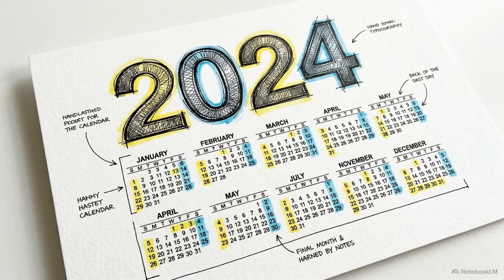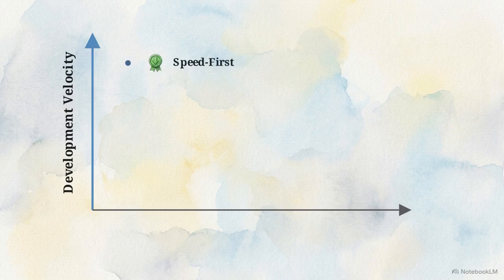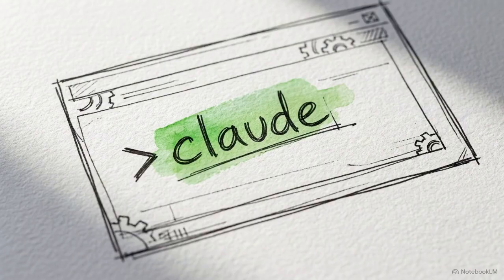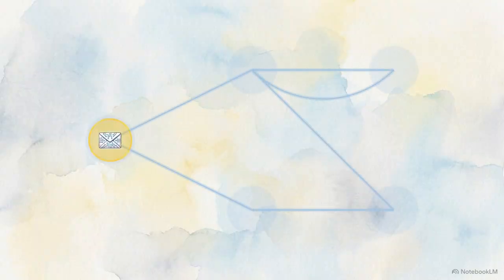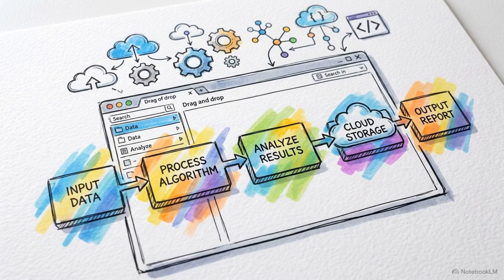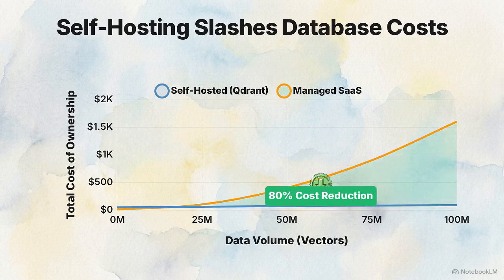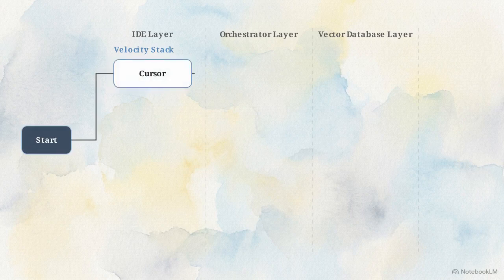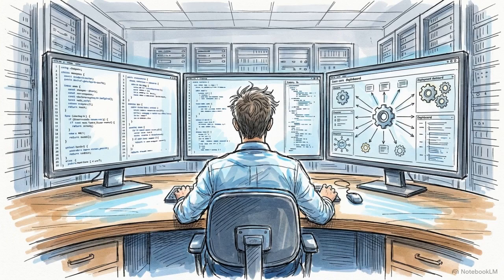AI Stack 2026: Tools, Models & Frameworks Every Developer Must Know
AI is no longer optional for developers in 2026.

From local LLMs to AI frameworks and tooling, the modern developer stack is evolving fast — and most developers are still confused about what to learn.

In this video, we break down the complete AI stack every developer should know in 2026.

What you’ll learn:
- AI stack layers (Models, Tools, Frameworks, Infra)
- Popular LLMs (Open-source + API-based)
- Frameworks like LangChain, LangGraph, CrewAI
- Local AI tools (Ollama, LM Studio)
- Vector databases & memory systems
- AI agent architecture basics

Whether you're a beginner or an experienced developer, this guide will help you understand what actually matters in AI development.

📌 Follow: @thecampuscoders